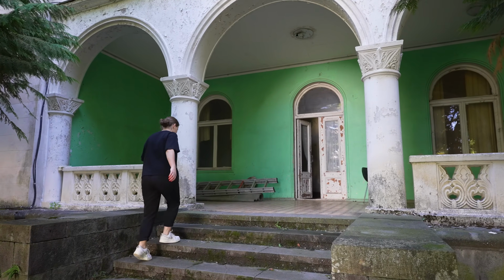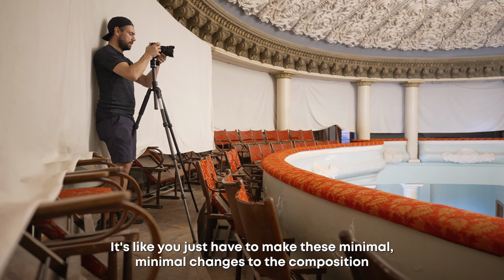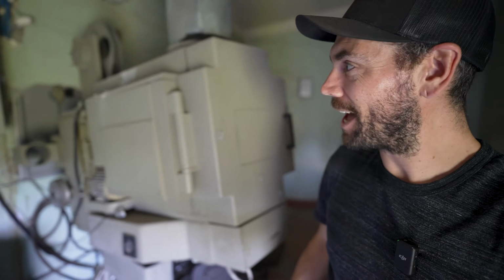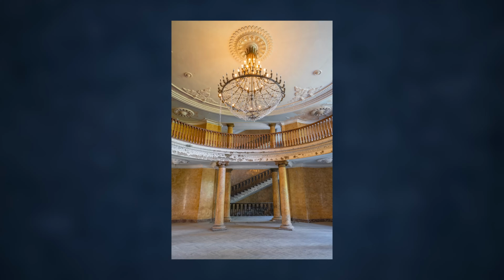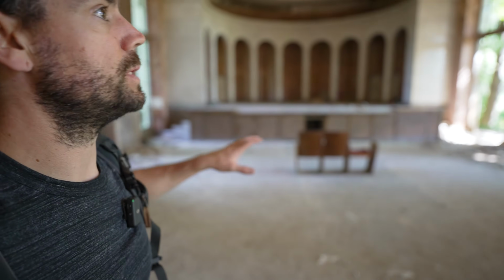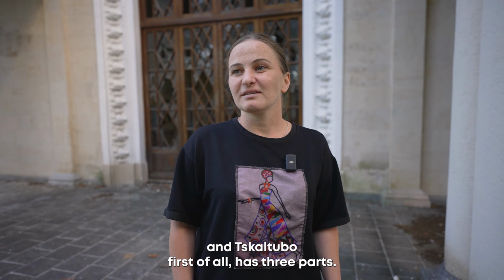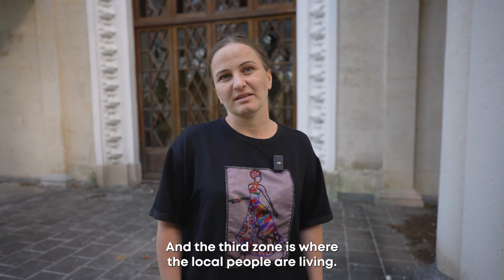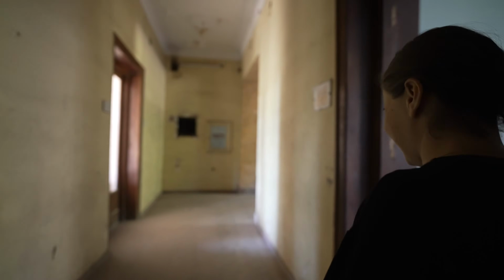Abandoned SOVIET ARCHITECTURE Photography in Tskaltubo GEORGIA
Today we begin to explore more of the area around Tsklatubo, Georgia. We are lucky to be joined by local guide Nino who introduces the area and a bit of history in this video.

We as photographers are drawn to the contrast between the grandeur of the past and the dilapidated state of these buildings. The peeling paint, broken windows, and overgrown vegetation contribute to a sense of nostalgia and melancholy. The images captured often tell a story of the rise and fall of an era. This is one of the experiences we look to capture with Hidden Photo Tours, now and going into future trips.